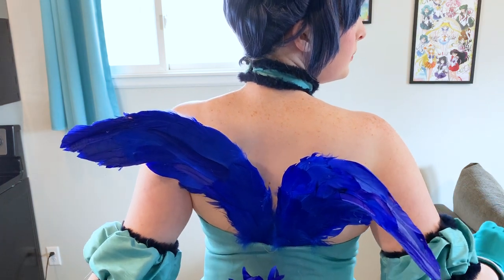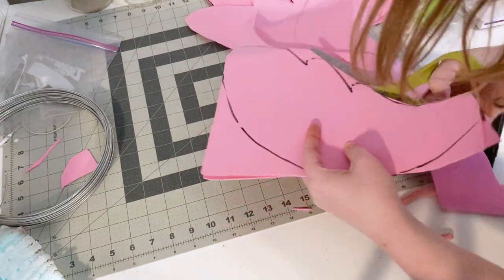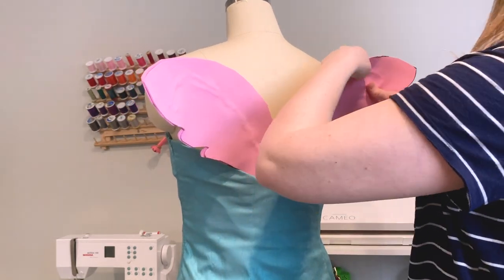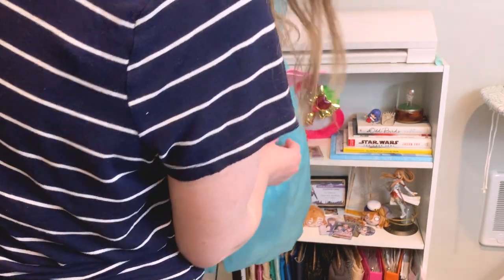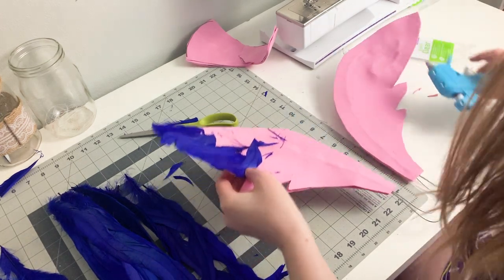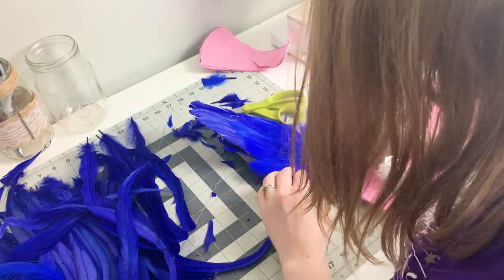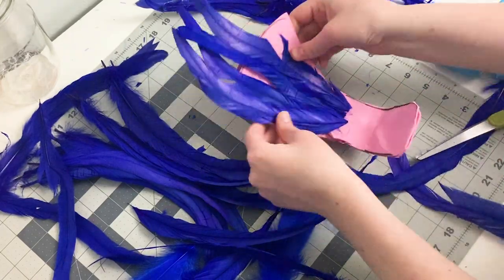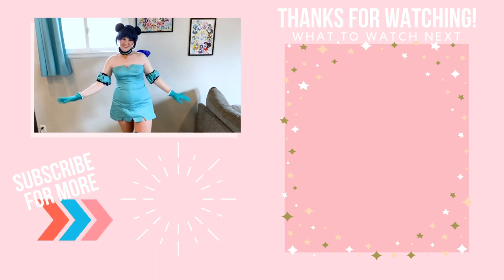[Build Log] Mew Minto Part 2 - The Wings and Tail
Mew Mew Minto Metamorphosis ! ♡

While working on my Mew Minto cosplay it took me forever to decide if I wanted realistic feather wings or soft plush wings. I had actually made a Minto cosplay last year as a commission and used plush wings - while they were cute I decided I wanted something a bit more realistic for my costume!

These feather bird parts are super fun and easy to make! I loved being able to work on something that didn’t take a lot of focus - I could just relax and glue feathers to my hearts content! ♡

Have you made feathered wings? Let me know what you think of them in the comments!